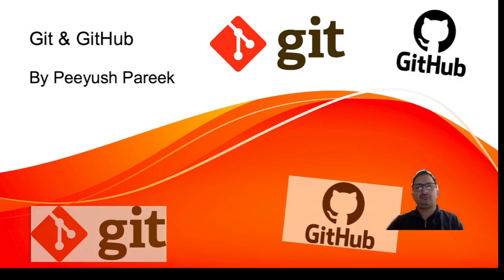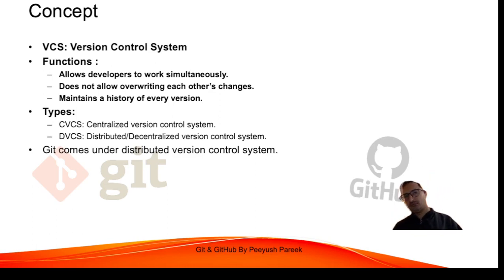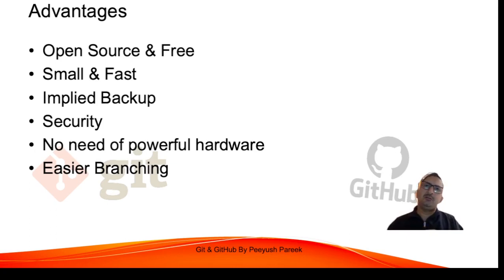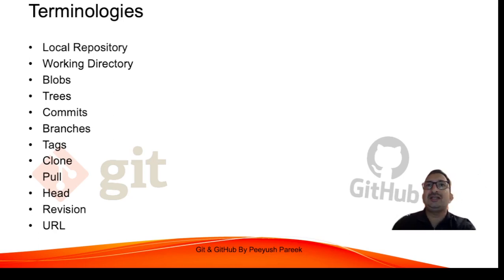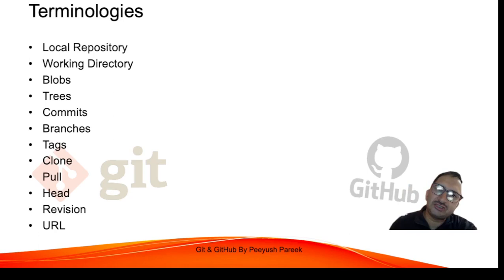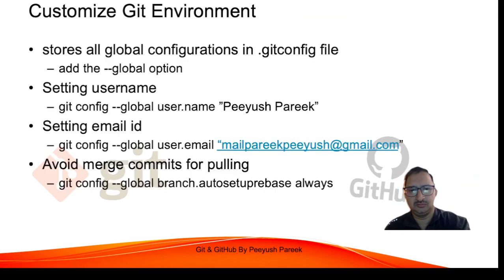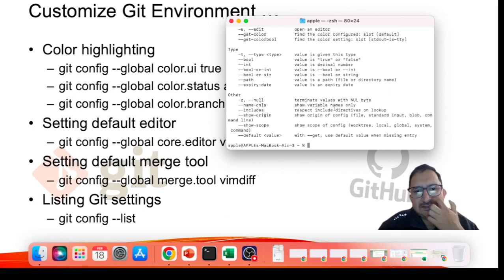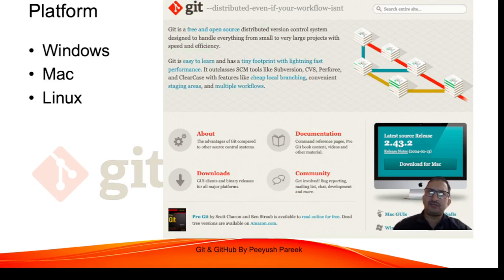01 Git-Concept,Environment Setup,Life Cycle,Platforms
Git-Concept,Environment Setup,Life Cycle,Platforms git support